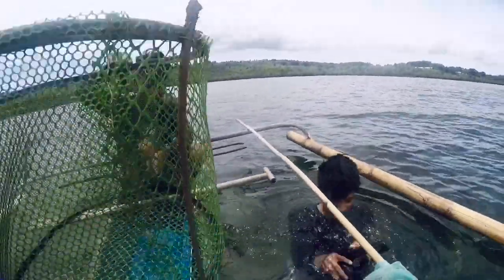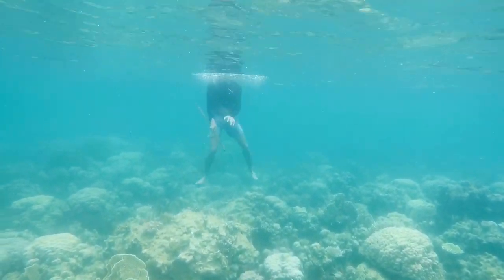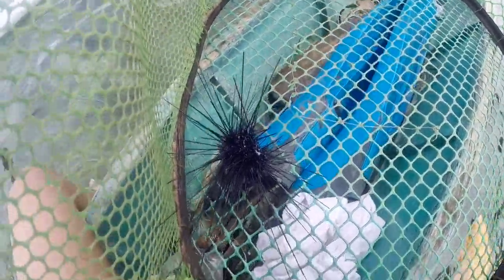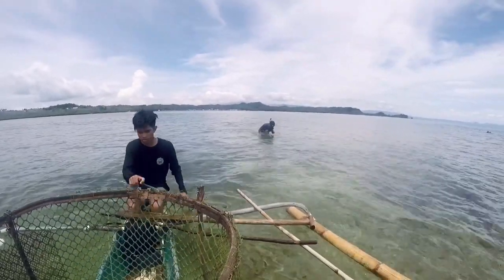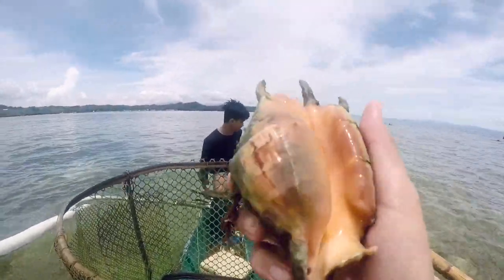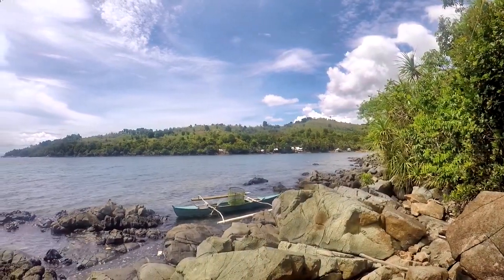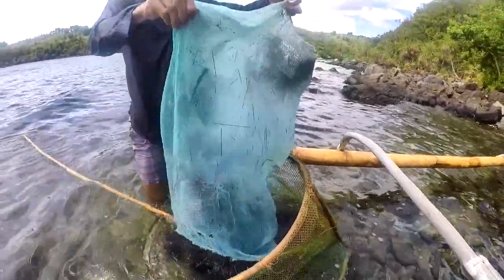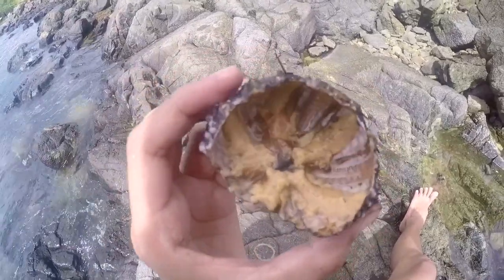How to Catch Sea Urchins the Traditional/Primitive Way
Join us (Nicko, Dennis, and I) as we search the reef to catch sea urchins using primitive tools that locals have been using for decades!

We just started this channel but we will definitely upload more content. Have a good day/night and enjoy watching!  xx -leah